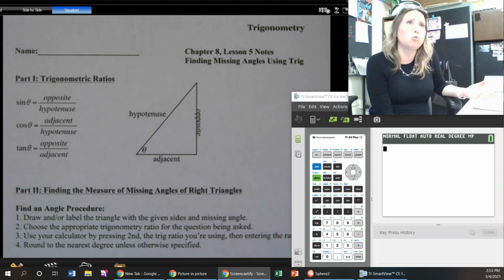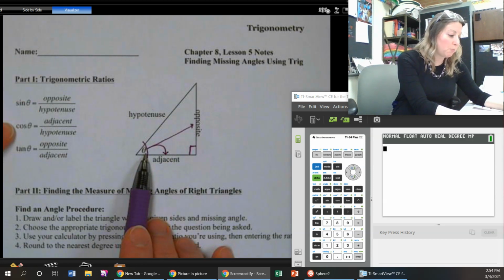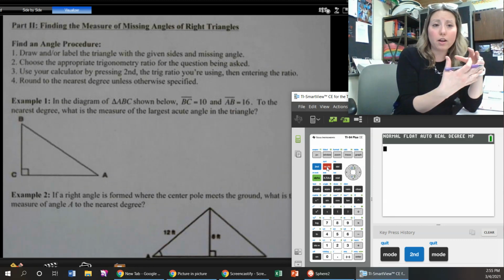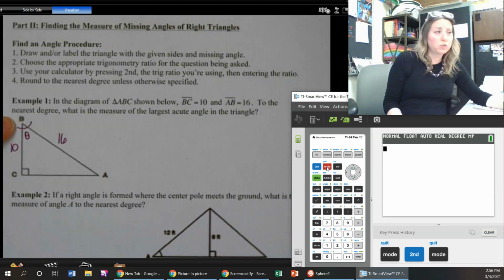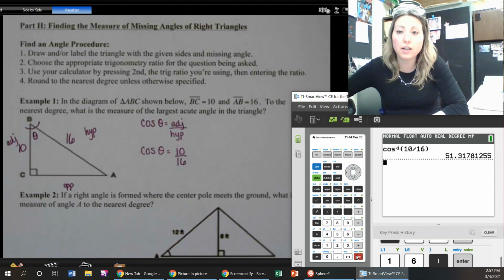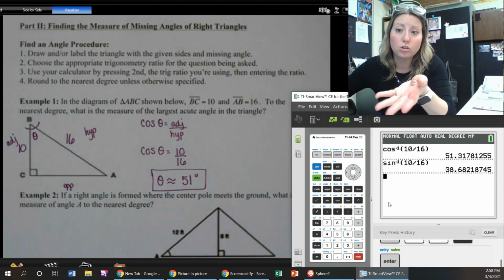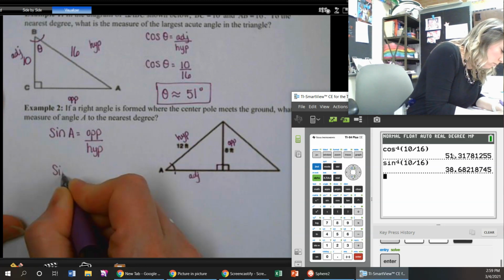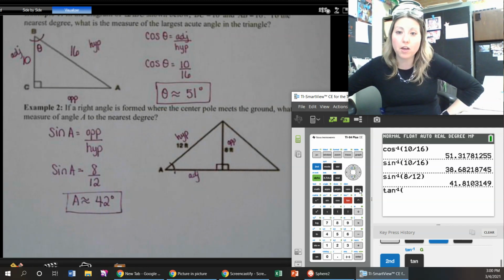MA 8-5 Notes